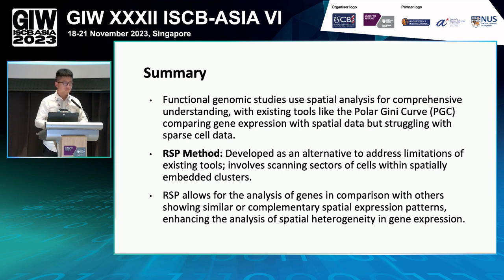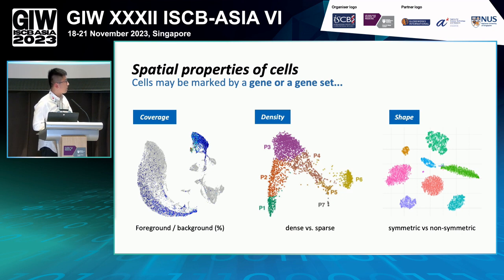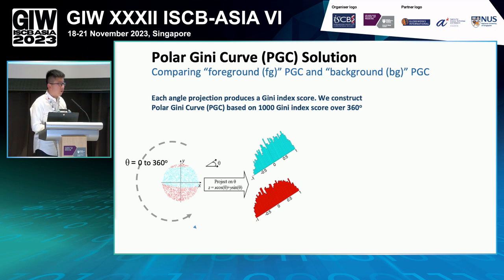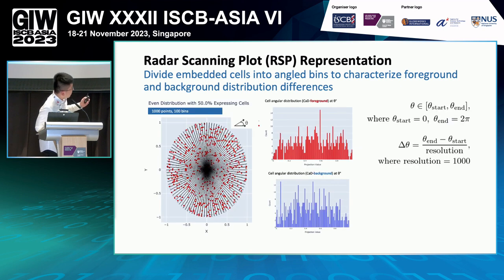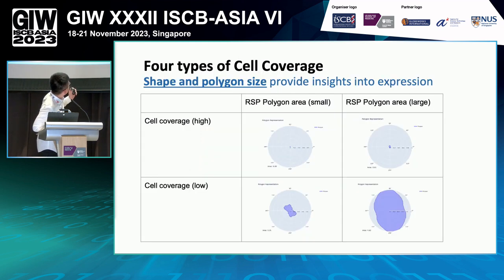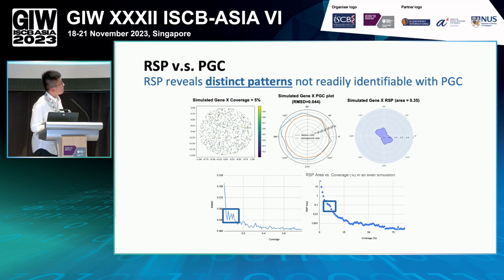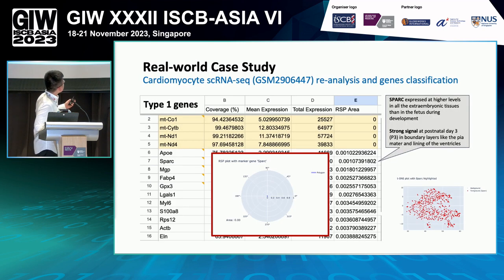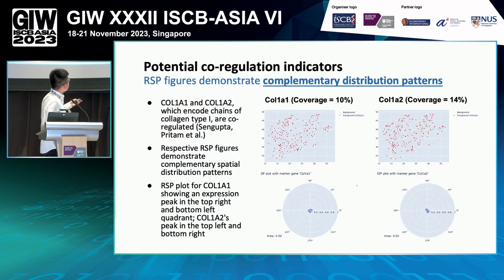Radar Scanning Plots for Single-Cell Embedding... - Zeyu Yao - General Track - GIW ISCB-Asia 2023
Radar Scanning Plots for Single-Cell Embedding Spatial Distribution: A Cardiomyocyte Case Study - Zeyu Yao - General Track - GIW ISCB-Asia 2023